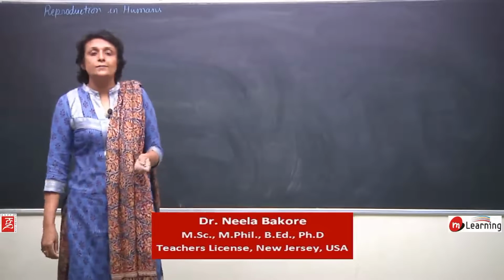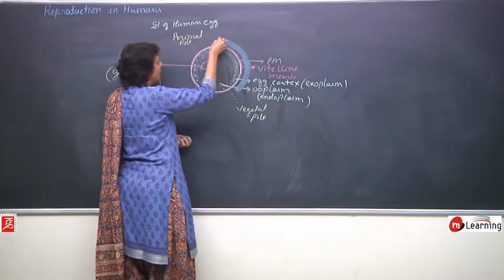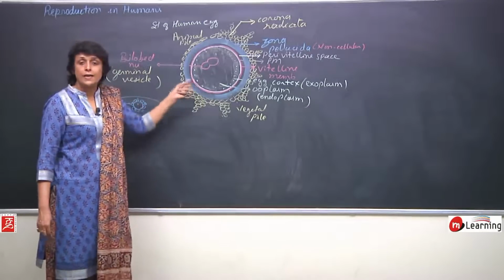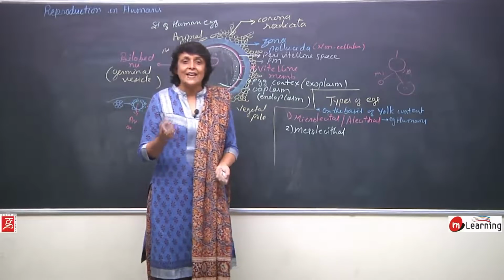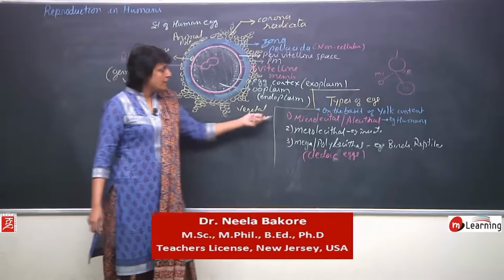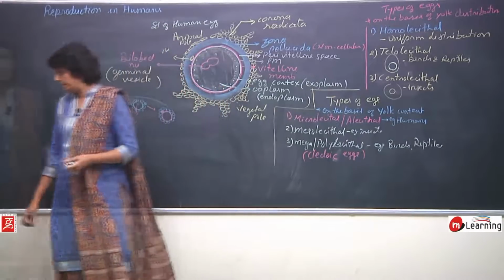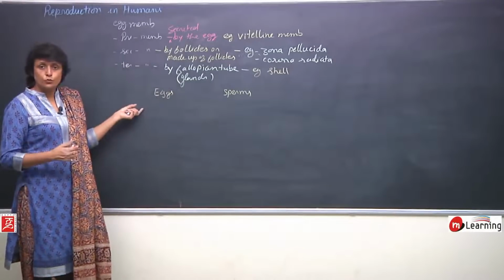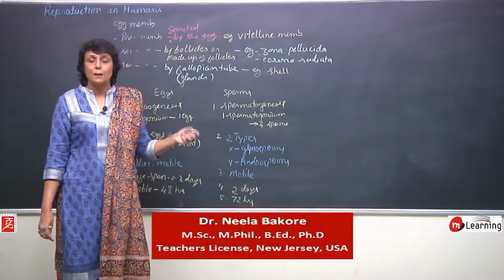HUMAN REPRODUCTION - 08 For Class 12th and MH CET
Welcome to M Learning India, your trusted guide for Biology preparation for Class 12 and NEET!

This playlist covers the complete chapter Human Reproduction, a core unit in Human Physiology. It explains the male and female reproductive systems, hormonal control, gametogenesis, fertilization, and pregnancy — frequently tested in NEET Biology.

📘 What You’ll Learn:
✔️ Male and Female Reproductive Systems – Structure and Functions
✔️ Spermatogenesis and Oogenesis – Detailed Steps
✔️ Menstrual Cycle – Phases and Hormonal Regulation
✔️ Placenta – Structure and Function
✔️ Parturition and Lactation
✔️ Reproductive Health – Contraceptives and STDs
✔️ NCERT-Based Diagrams and Flowcharts
✔️ NEET PYQs and Assertion-Reason MCQs

This series is essential for conceptual clarity, visual learning, and NEET-ready biological understanding.